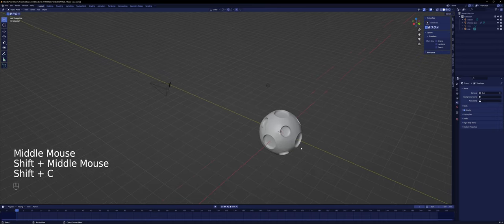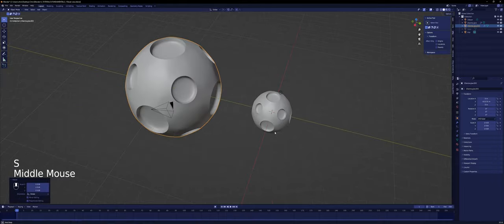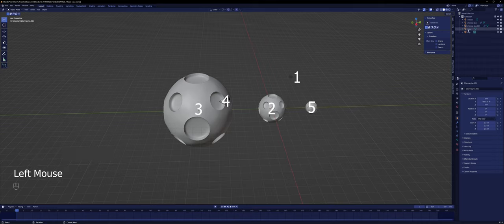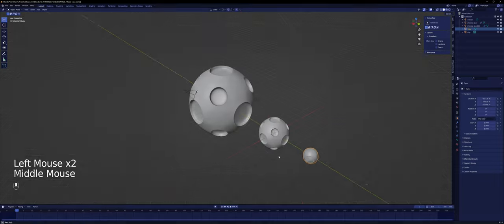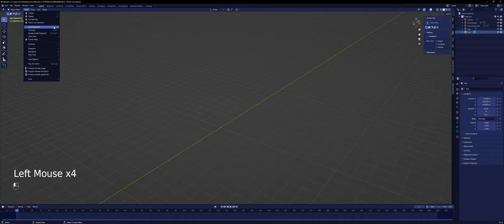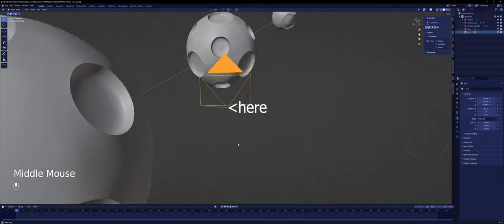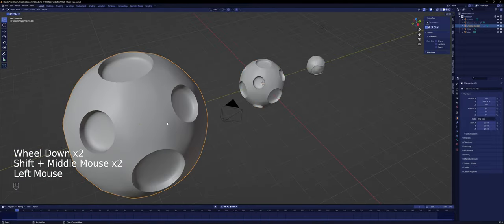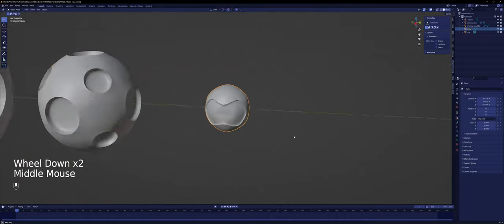[Blender Fundamentals] How to reset the view in Blender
If you're reading this you probably didn't pay attention to this video's thumbnail.